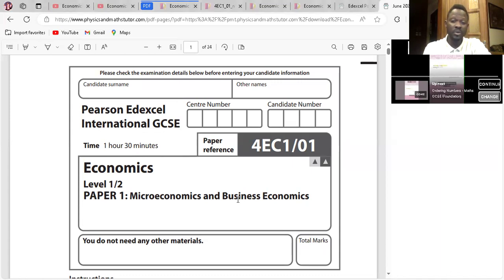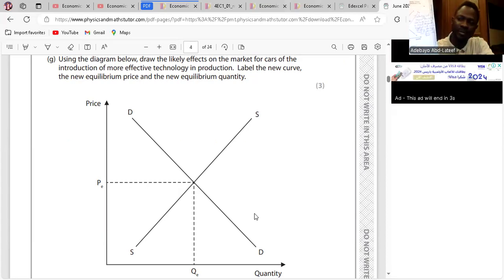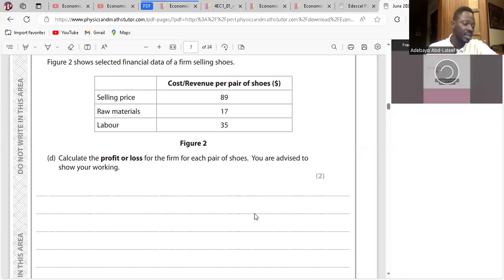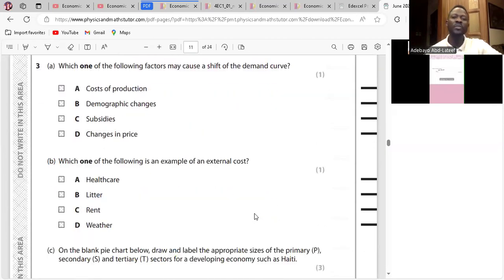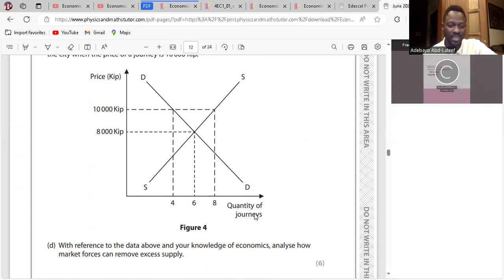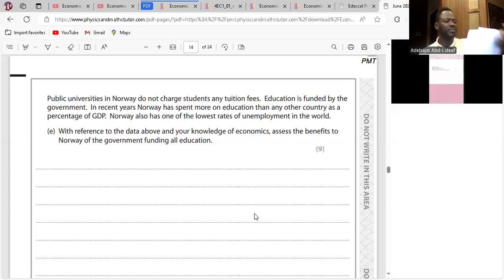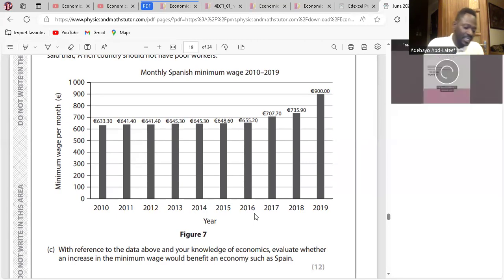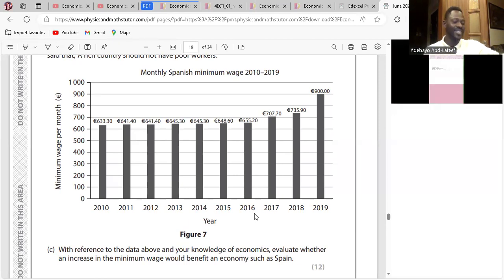Economics IGCSE Past Paper 4EC1/01(May June 2021)